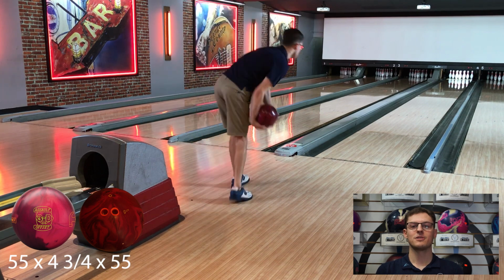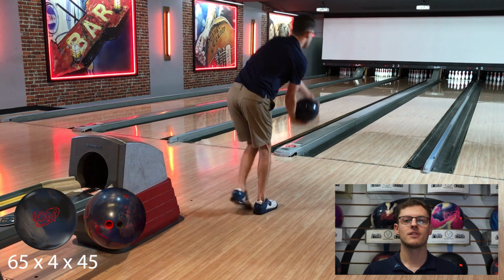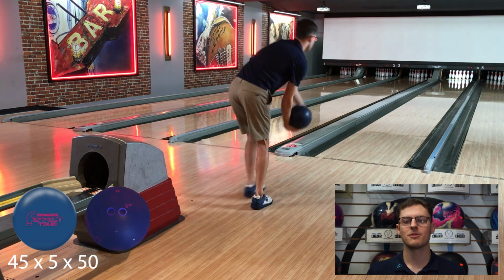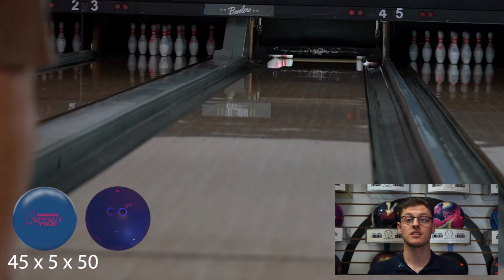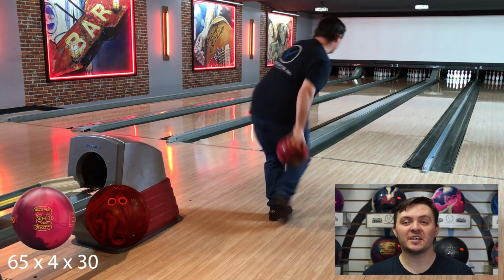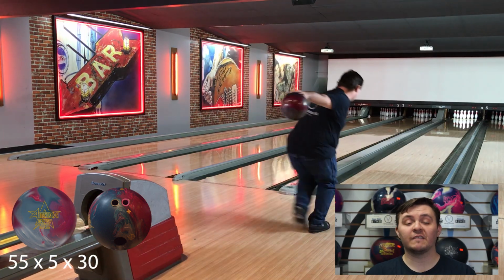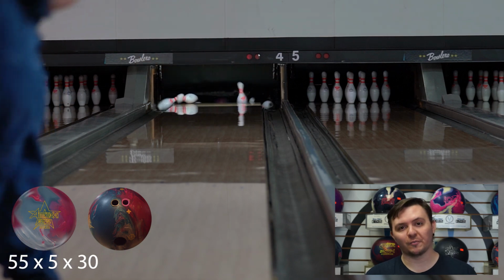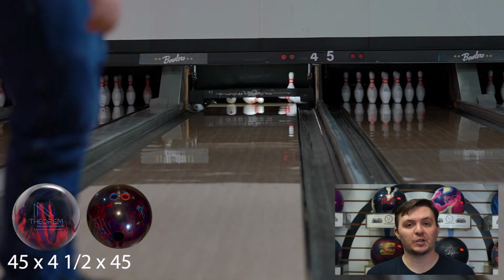Hammer 3D Offset Assault NUTS ALL AROUND? | Comparison Ball Reviews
Join Chris (high rev player) and Josh (low rev player) as they put the Hammer 3D Offset Assault to the test! Watch them compare its performance, reaction, and ideal use cases for different playing styles.
From Chris’s aggressive backend motion to Josh’s more controlled approach, this video offers two unique perspectives to help you determine if the 3D Offset Assault is the right ball for your game. Don’t miss their final ratings and recommendations!